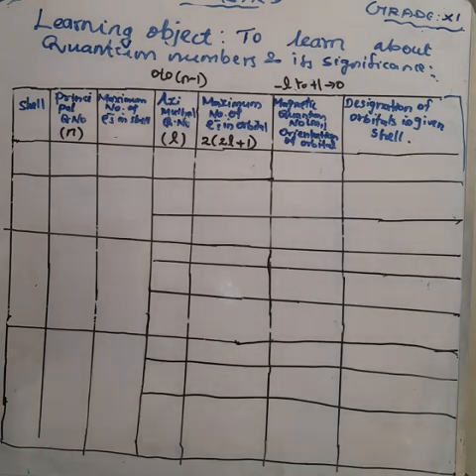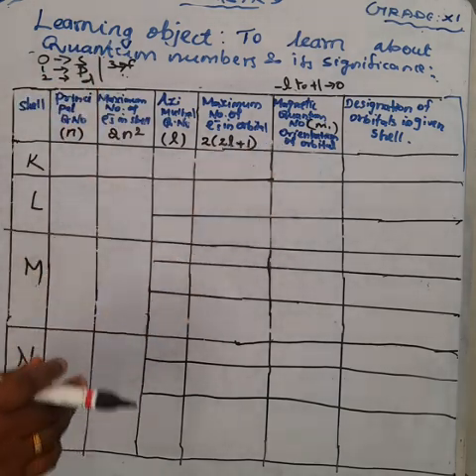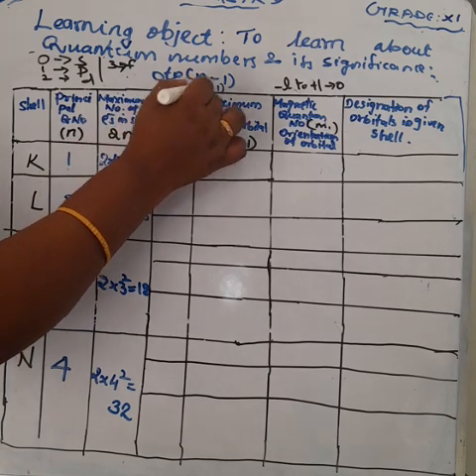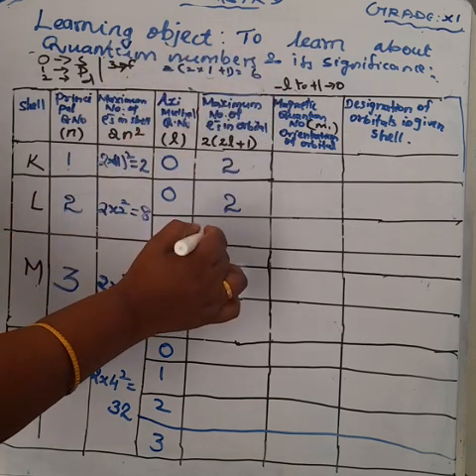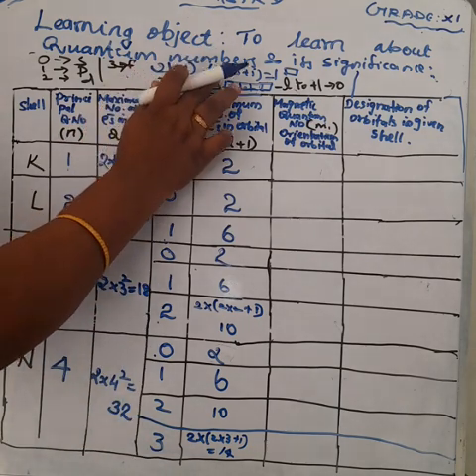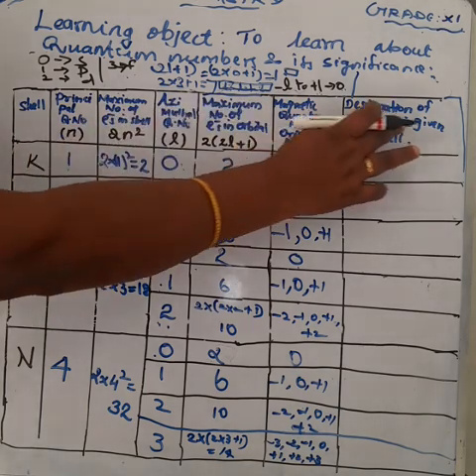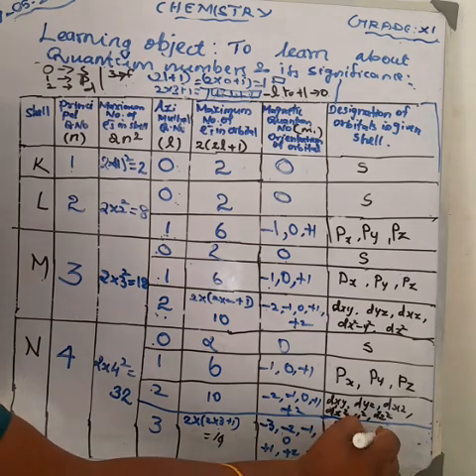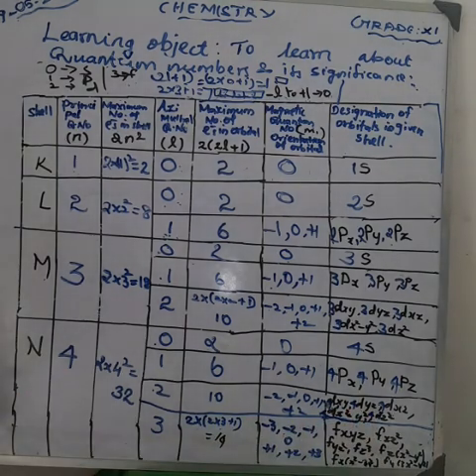Grade 11| Chemistry |Significance of Quantum numbers| 29/05/2021|02:00 pm